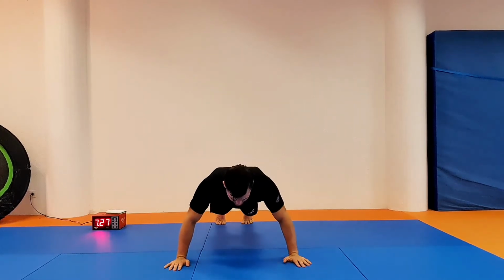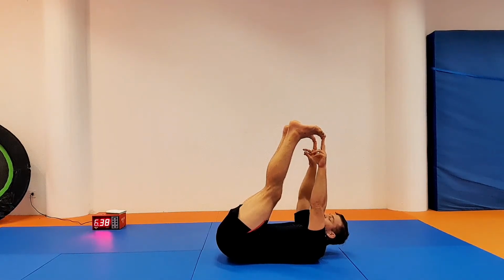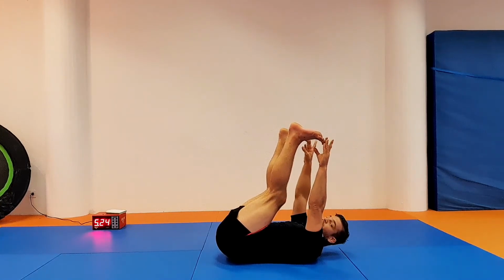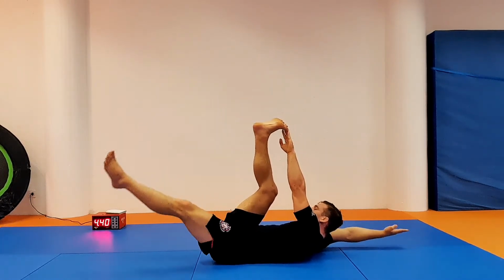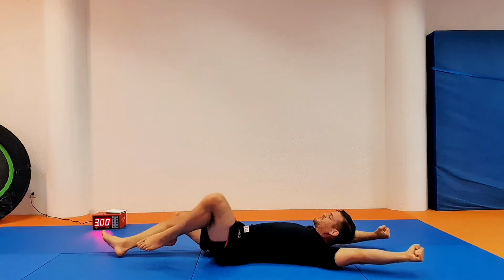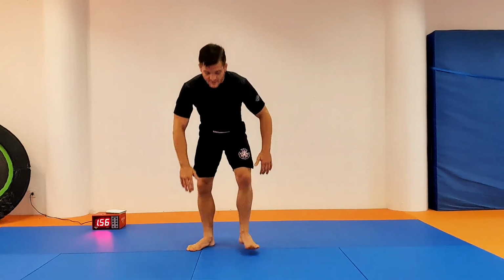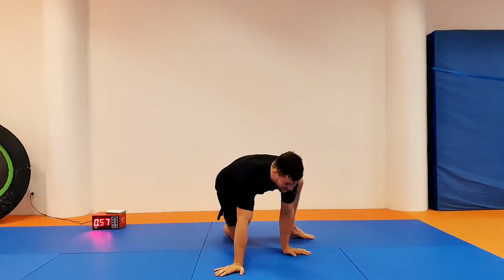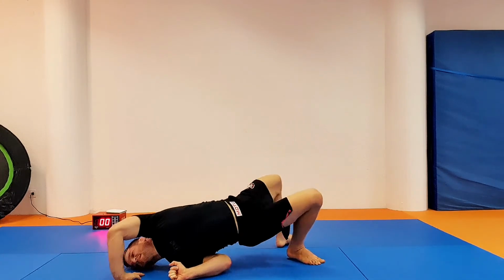Day 35/50 - 10 Minute Full Body No Equipment Home Workout - Intense Fighter Conditioning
No time? No weights? No gym? No trainer? No money? NO PROBLEM 😎. Let me be your free online trainer. Train your whole body in just 10 minutes per day. If it's too hard, do only 5 minutes, or only 1 minute even. Just get going and move your body. You can do it. 👍👊💪🙏